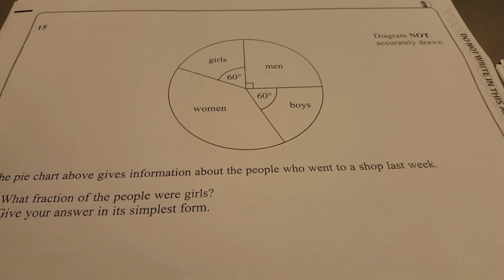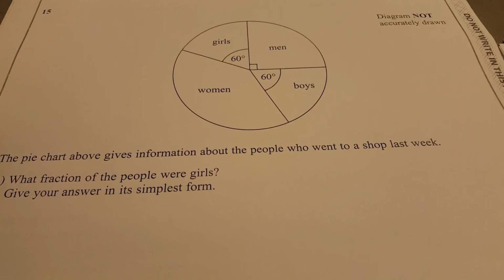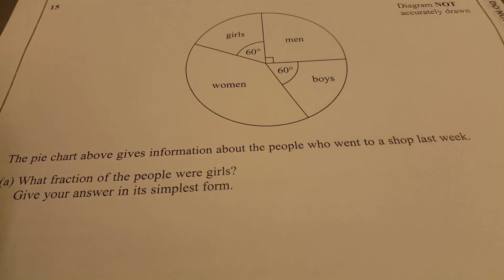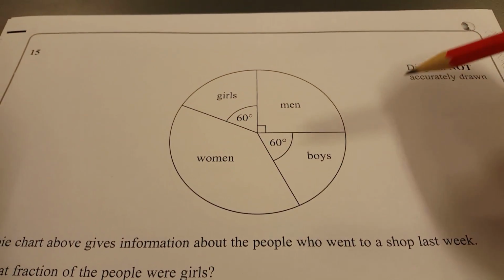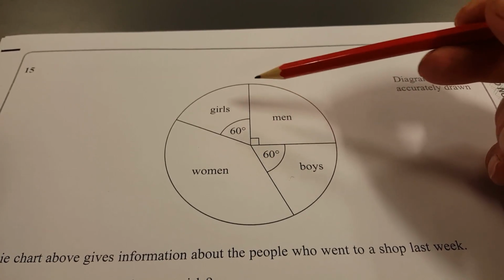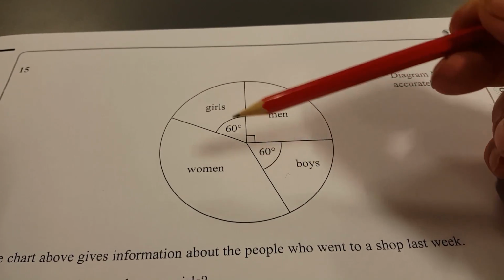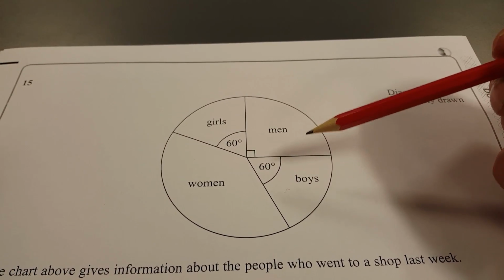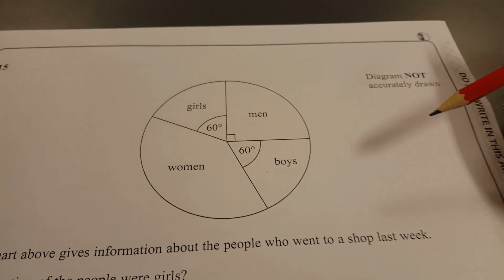pie chart 2